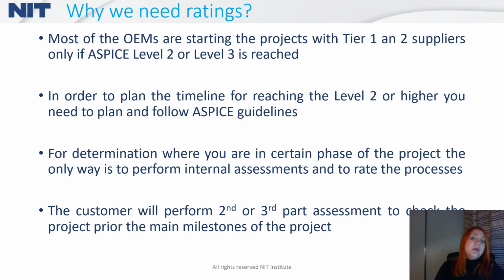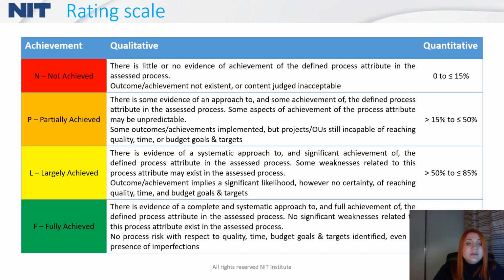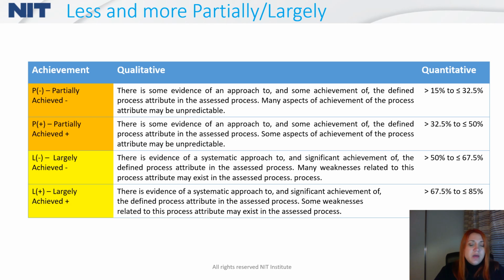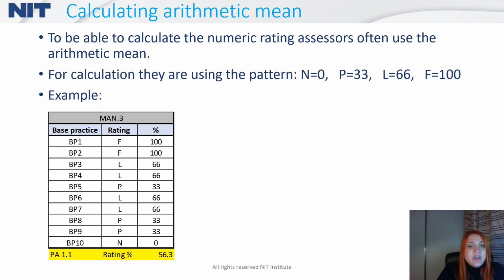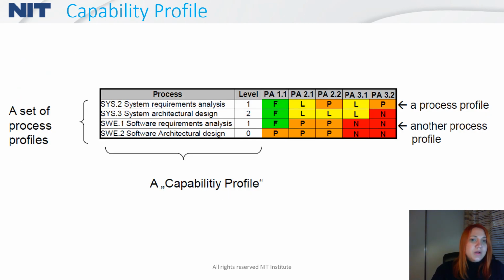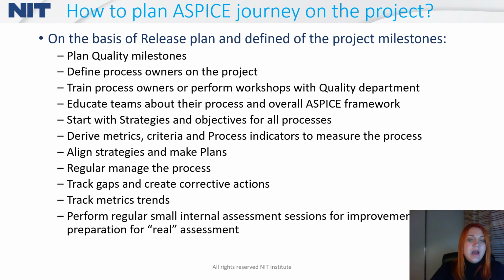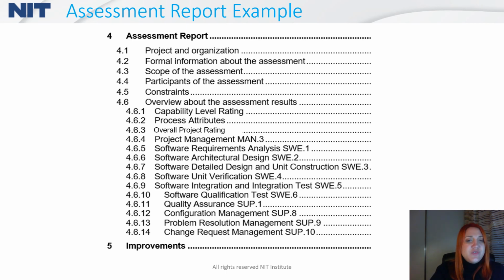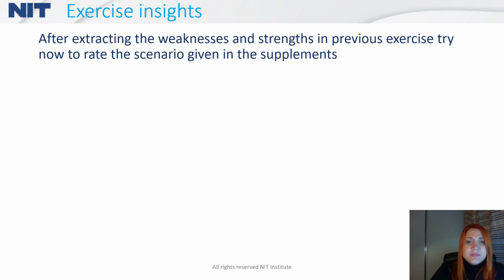Automotive Quality and Project management Lecture 10